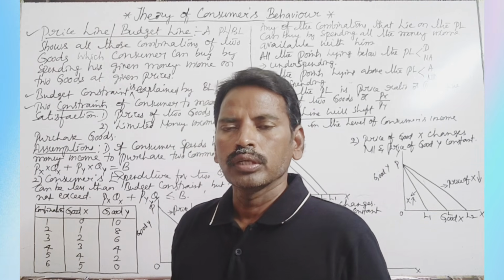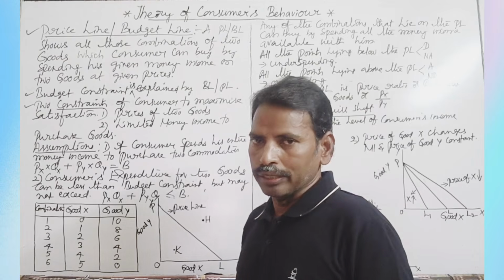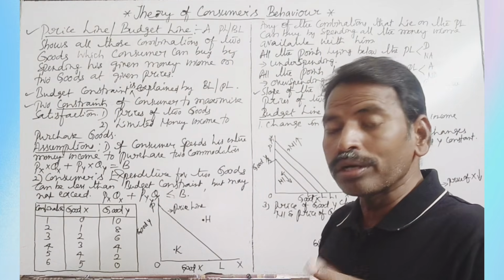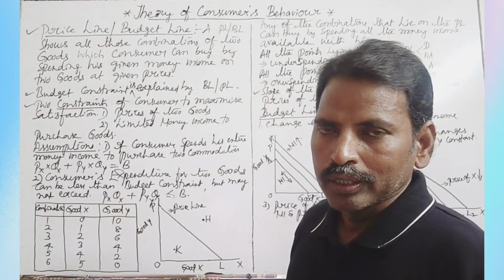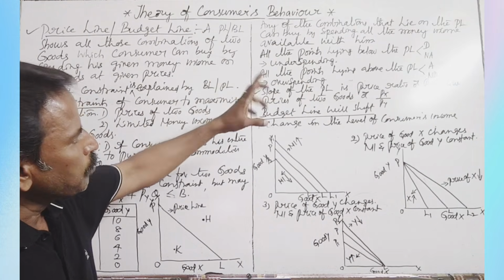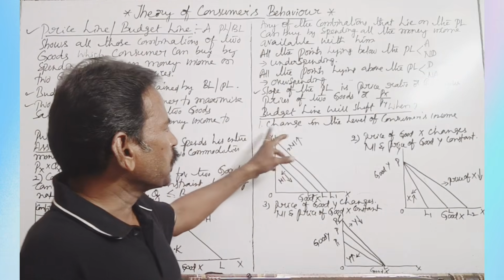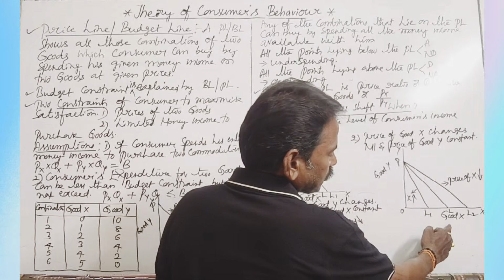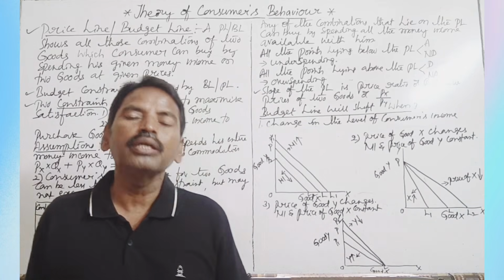Business Economics - Theory of Consumer's Behaviour - Price Line - Budget Line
Theory of Consumer's Behaviour